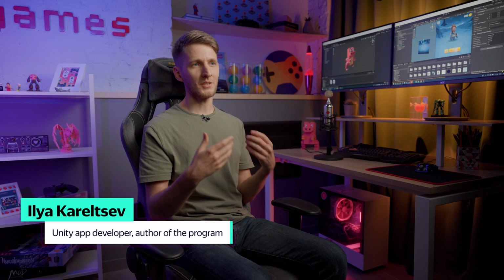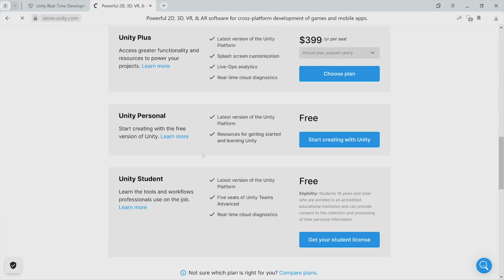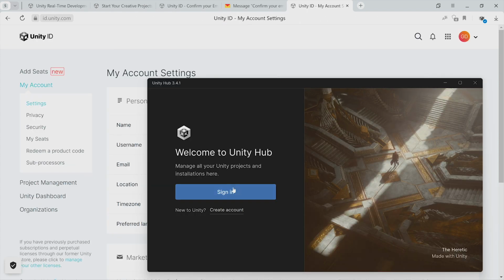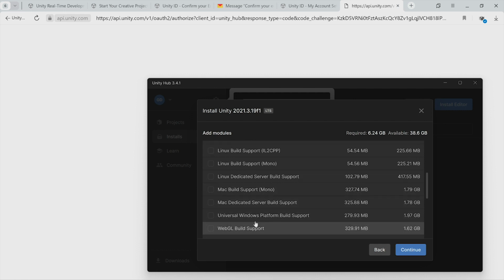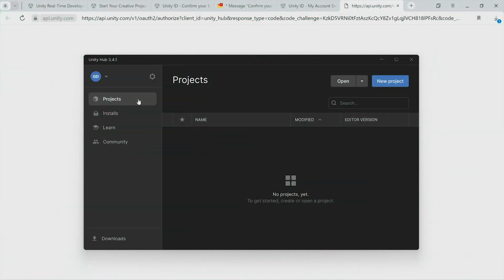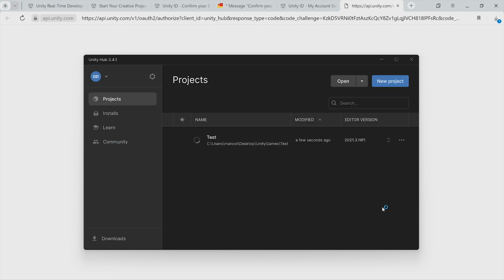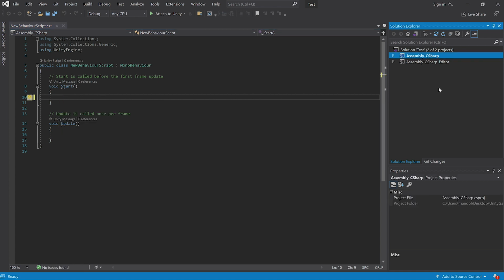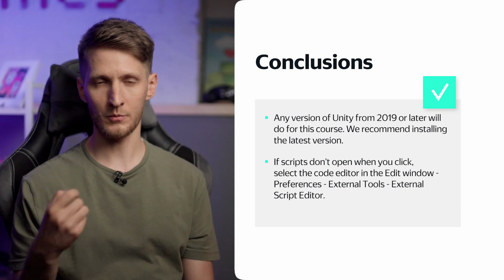Installing Unity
"In this video, we'll install Unity, the WebGL authoring module, and the Visual Studio code editor.